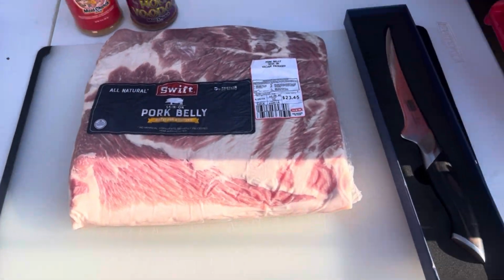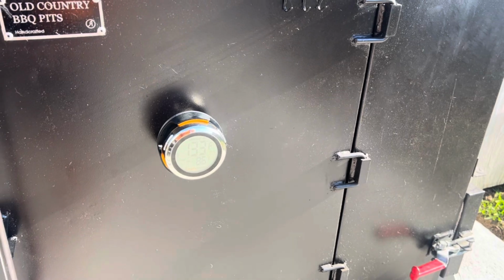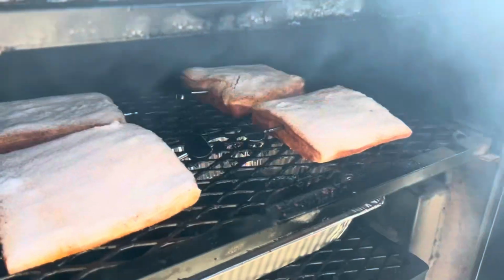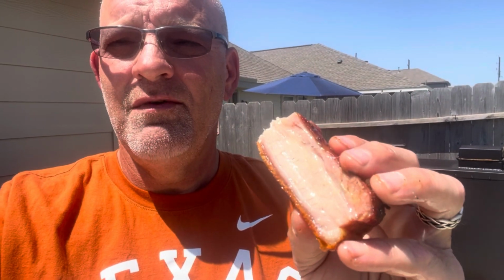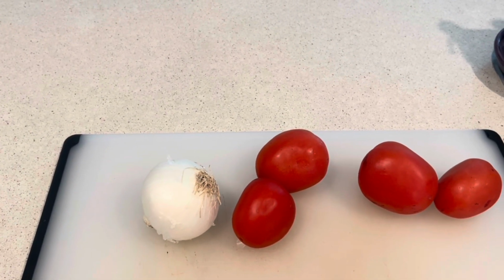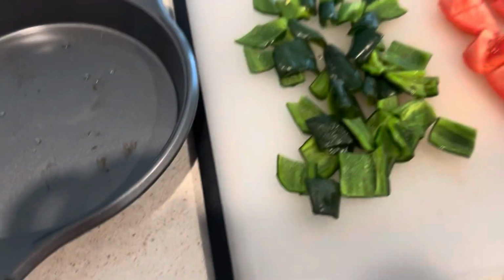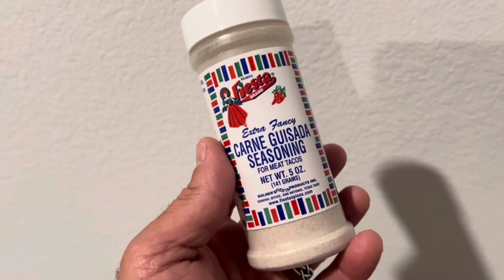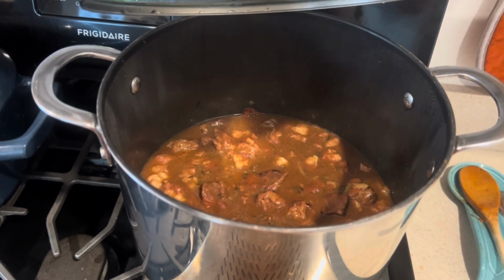Crispy Pork Belly and Carne Guisada with ChefsTemp!!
This cook turned out INCREDIBLY WELL!!!

Pork belly rubbed with Honey Hot Hot and Holy Voodoo by MeatChurch. Temp control by ChefsTemp. Crispiest skin ever!!

LISTEN TO THE CRUNCH AT THE 4:30 MARK! WOW!!

The carne guisada was beef shanks seasoned with cumin, salt, and pepper. Smoked for 45 minutes then cubed and seared with onion, poblano, and Roma tomatoes. Fiesta Carne Guisada seasoning to finish it off and it was fantastic!!

You guys HAVE TO TRY THESE TWO RECIPES!

#[ChefsTemp]
ProTemp S1
@[ChefsTemp]